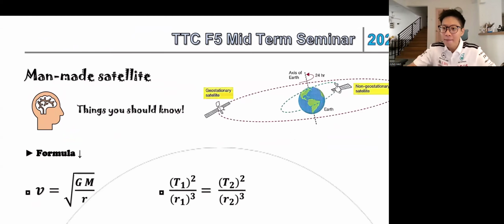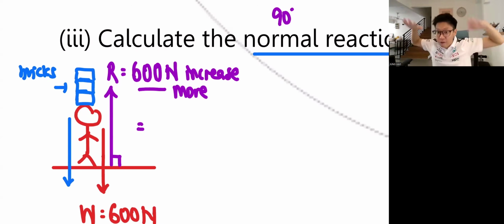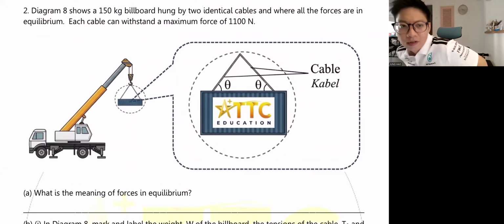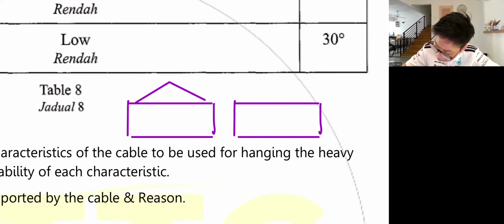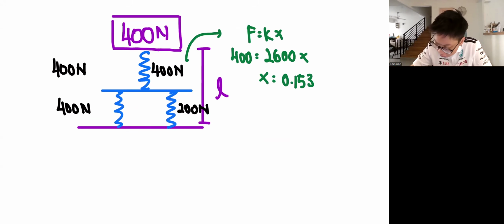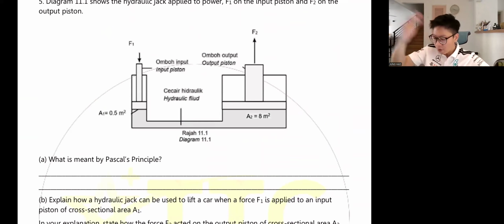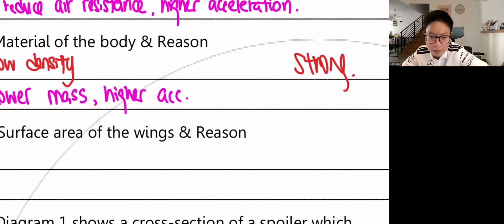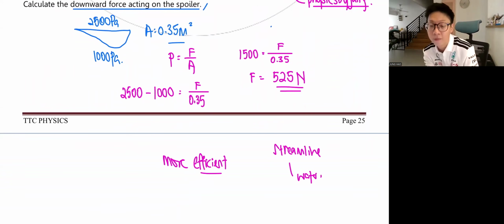PHYSICS || Form 5 Mid Term Revision || Hooke's law & Bernoulli's Principle || Inverted Aerofoil